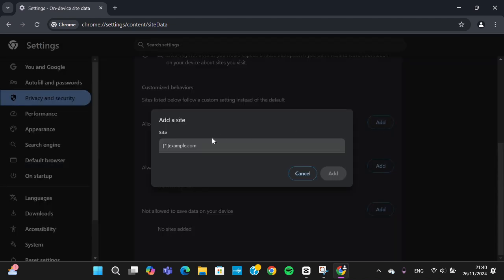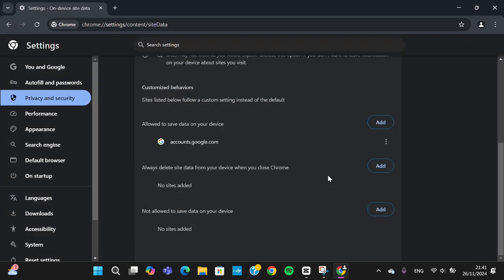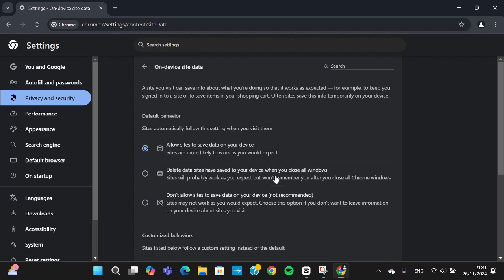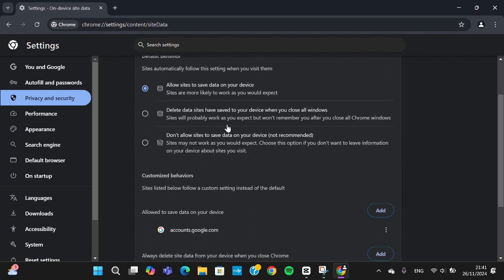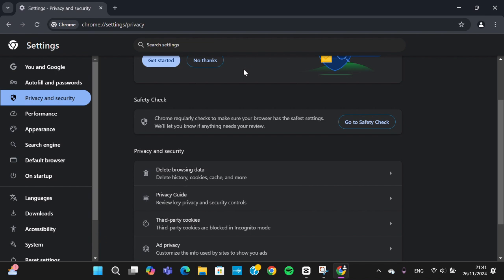❤ INSIGHTS: How To Fix Google Chrome Sync Paused Error - Full Guide | Tutorial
Frustrated by the "Sync Paused" error in Google Chrome? In this detailed guide, I’ll show you step-by-step how to fix the sync paused error and get your bookmarks, passwords, and other data syncing smoothly again across all your devices!